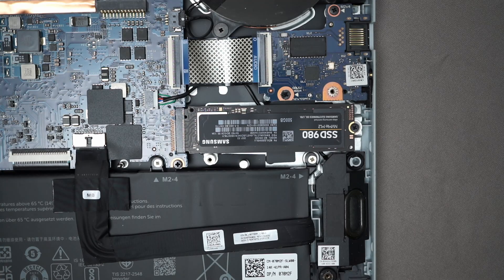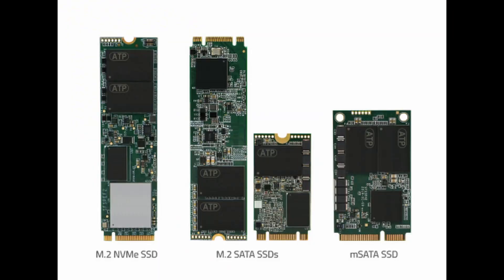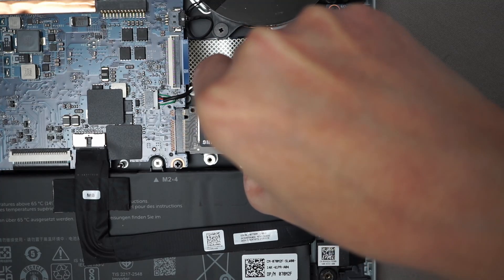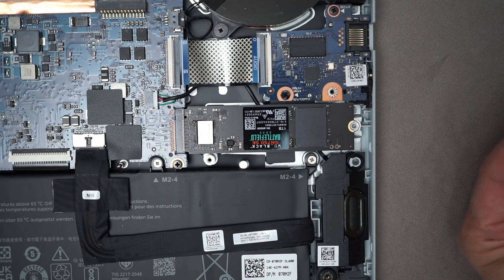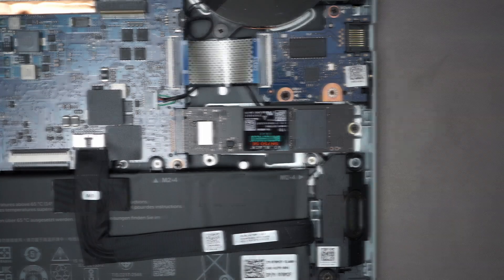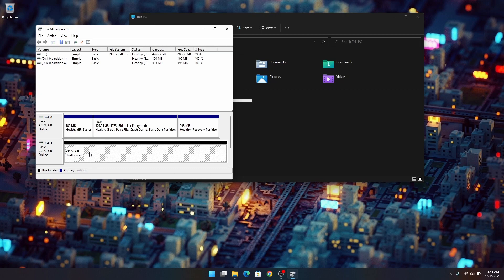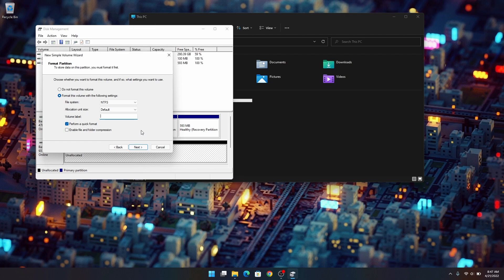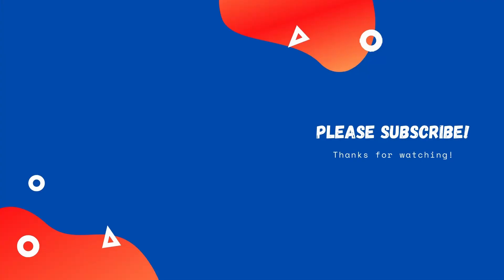How to Upgrade to a new M.2 SSD In Windows (or Replace an Existing SSD)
I purchased a new 1TB M.2 SSD to replace the 500GB one in my laptop. I'll be using it as a secondary drive so here's a video on how to install it and set up the new drive in Windows.

WD SN750 SE 1TB:

Samsung 980 500GB:

Time stamps:
00:00 Replacing the SSD
02:02 Setup in Windows